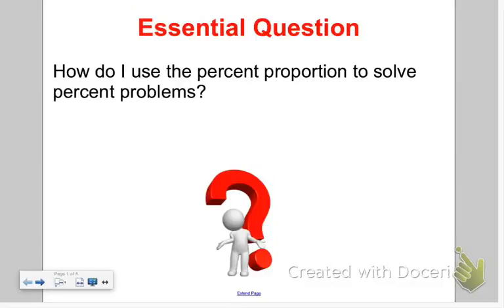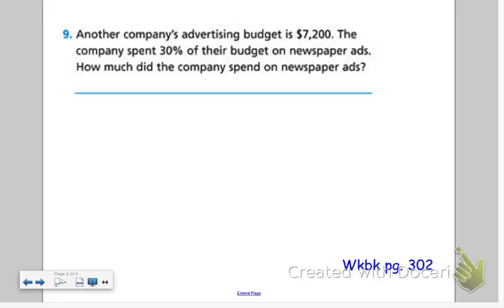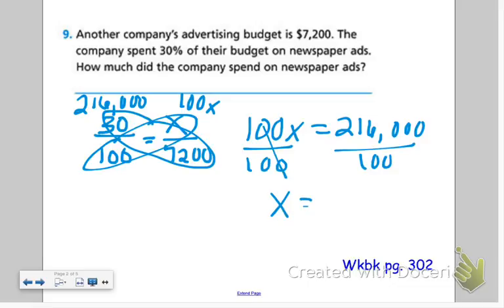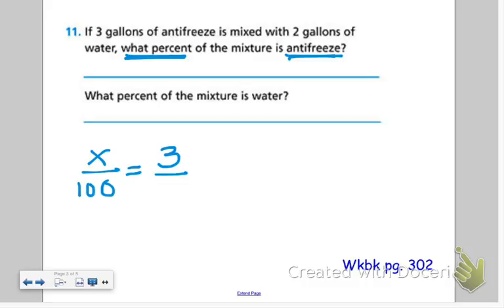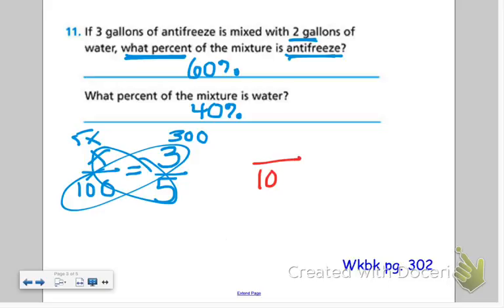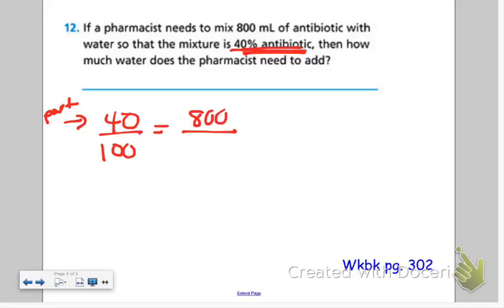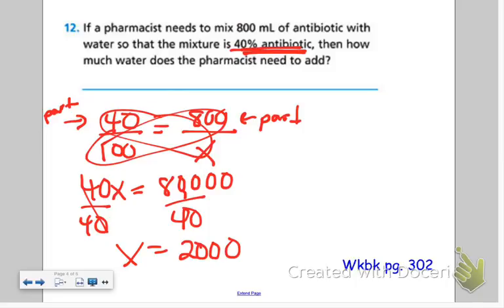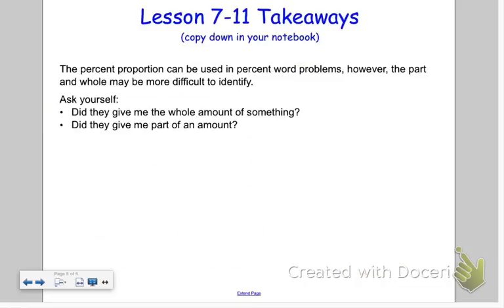Lesson 7 11